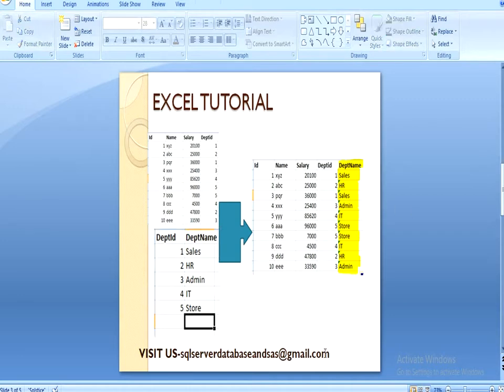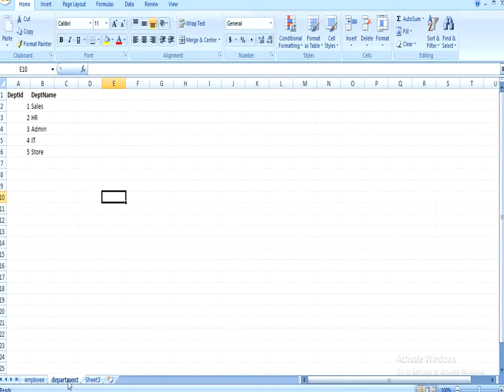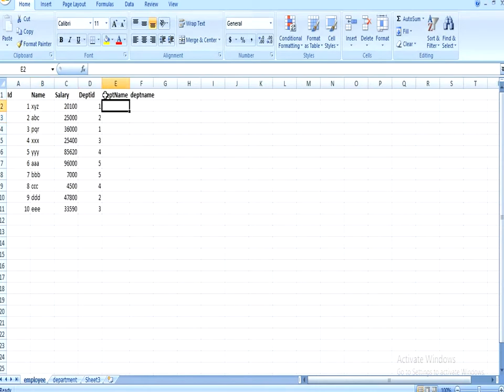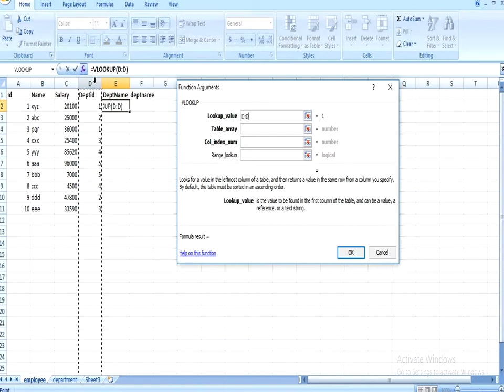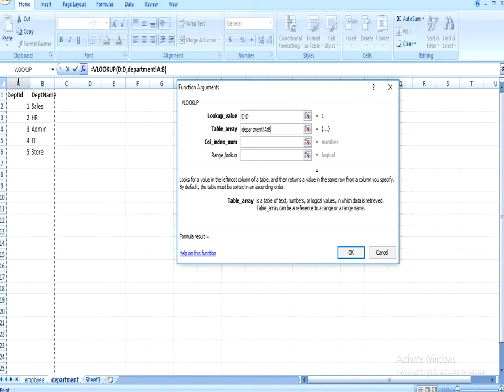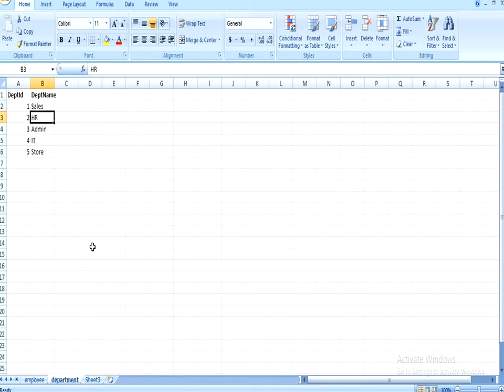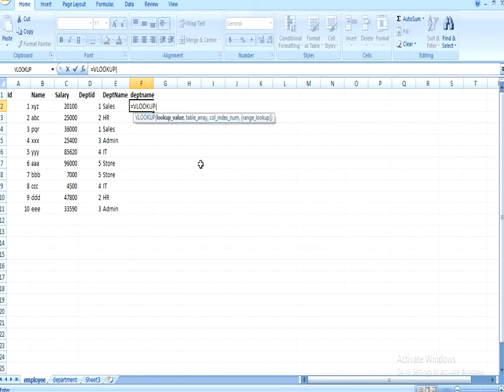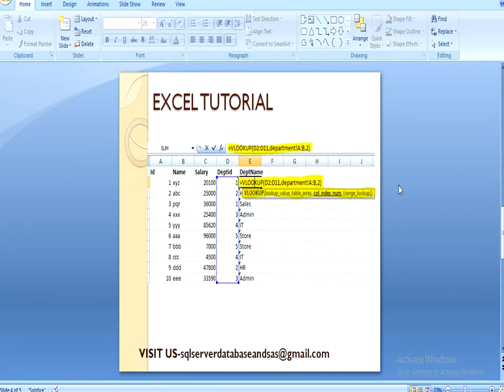Excel Tutorial Part 3 (Vlookup)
VlookUp